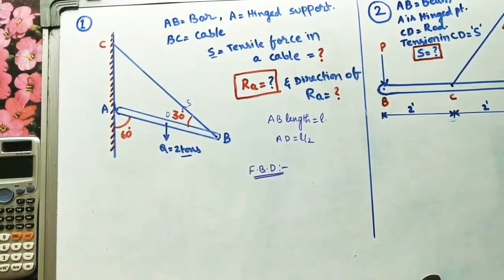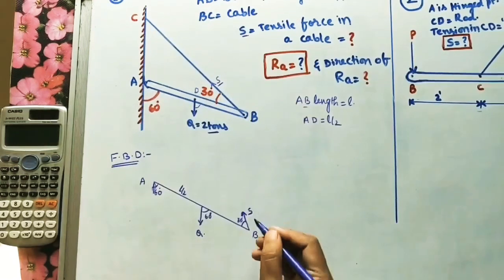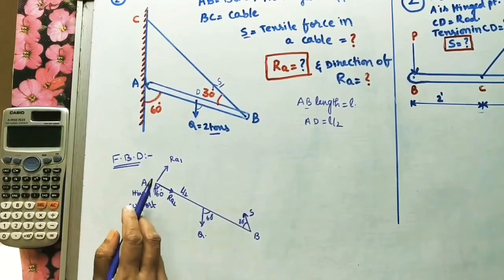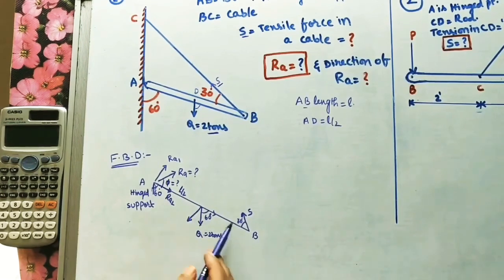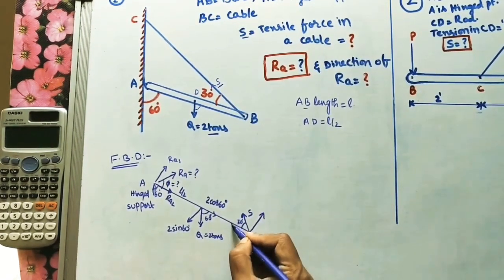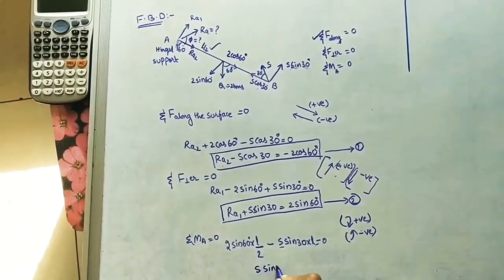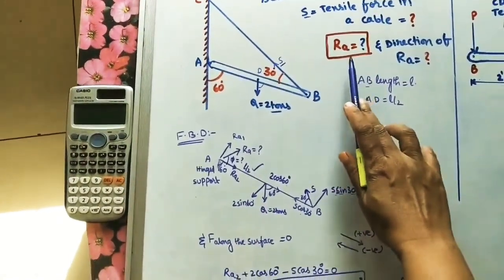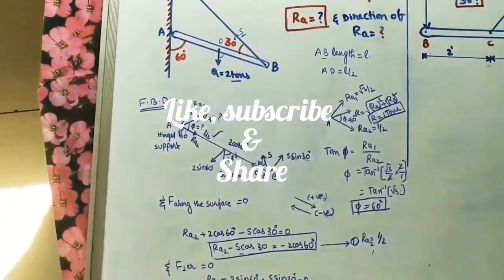Finding Reaction at one point of inclined bar//Timoshenko: Engineering Mechanics